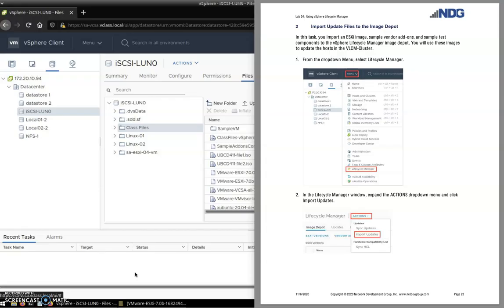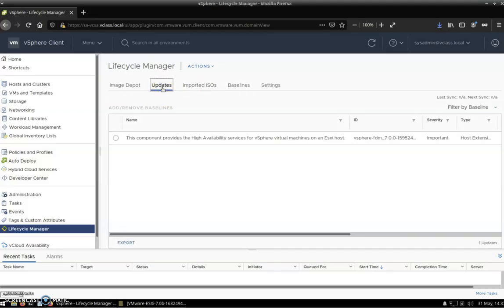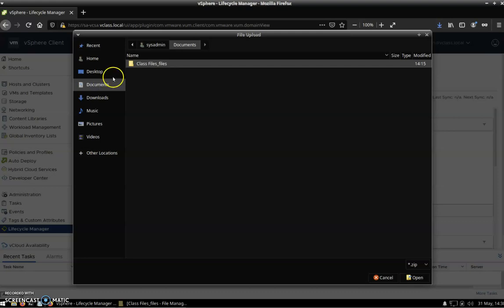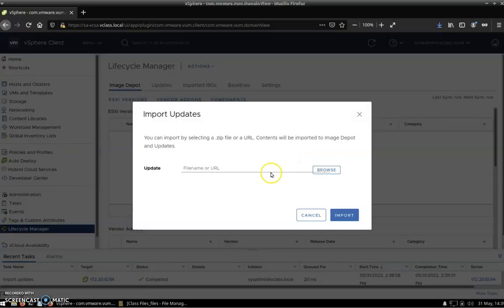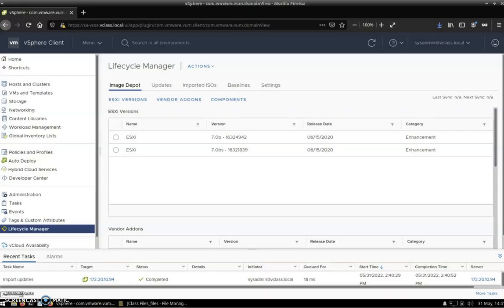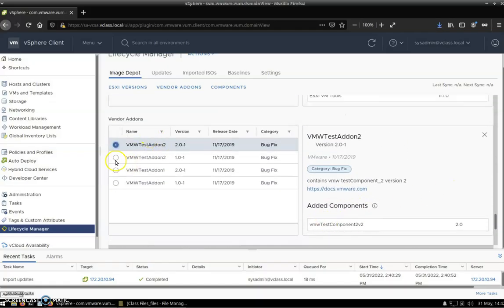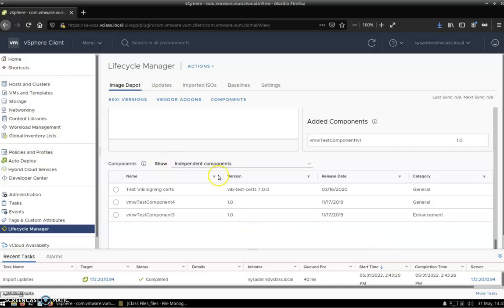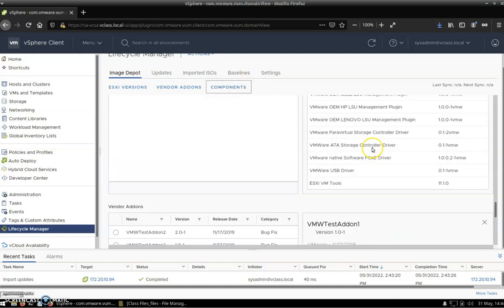VSICM 7 NetLab 24 Task 2 - Import Update Files to the Image Depot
In this task, we import an ESXi image, sample vendor add-ons, and sample test components to the vSphere Lifecycle Manager image depot. You will use these images to update the hosts in the VLCM-Cluster.